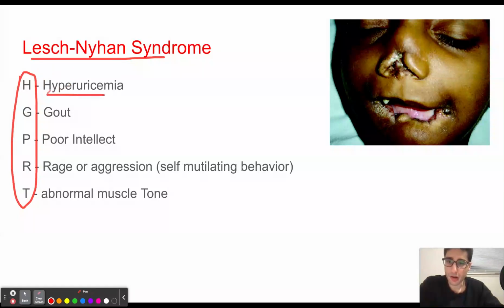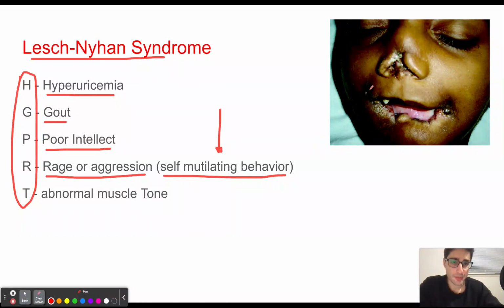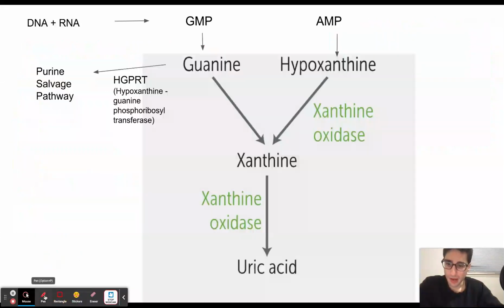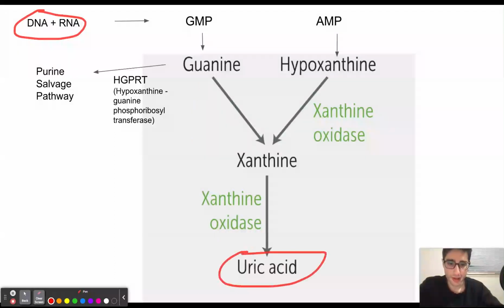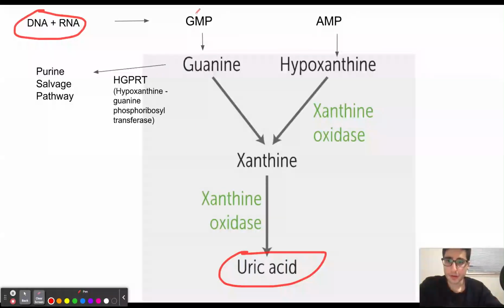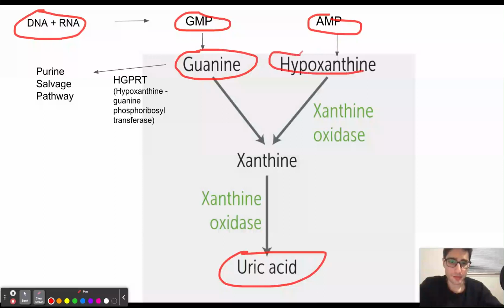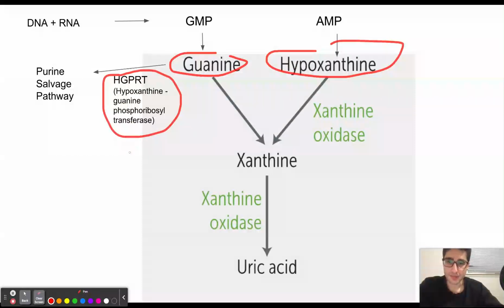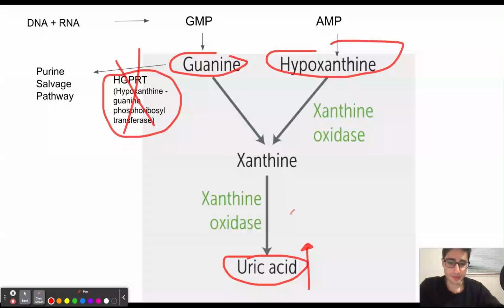Lesch Nyhan Syndrome Mnemonic